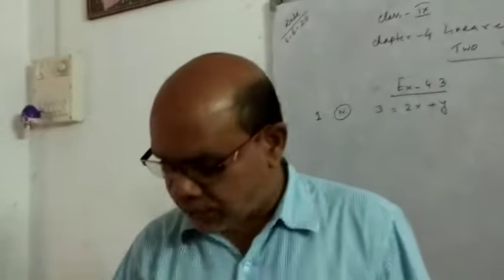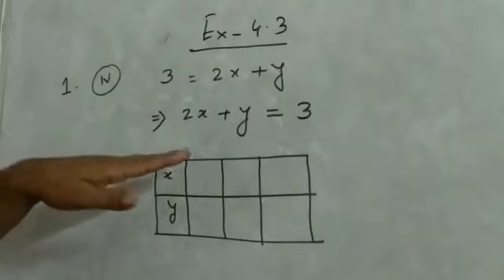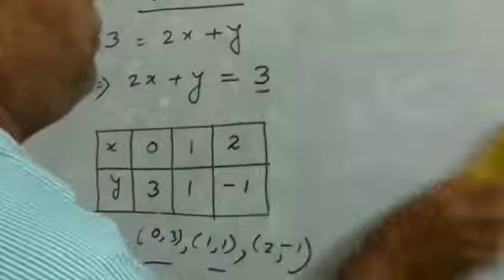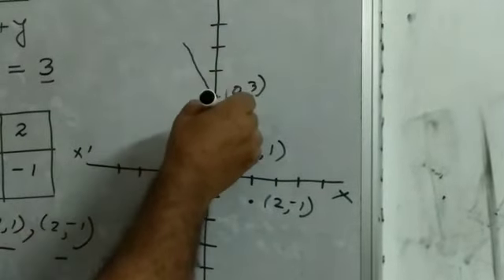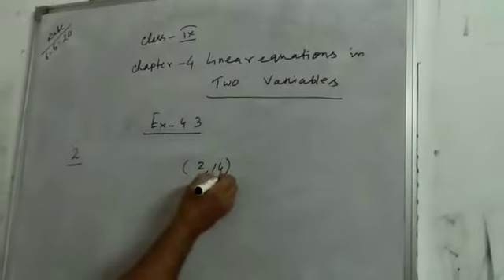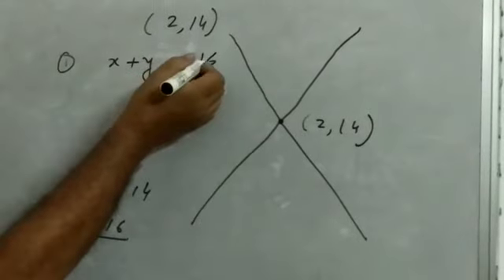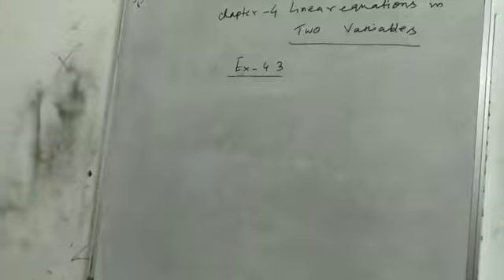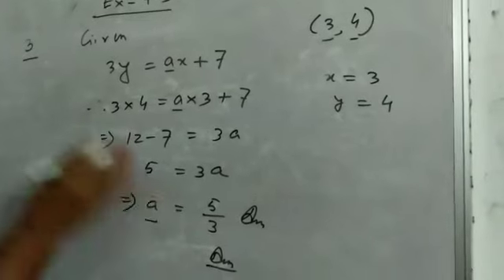Class IX Mathematics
Exercise 4.3 || Part II